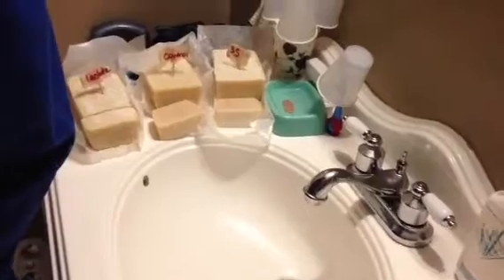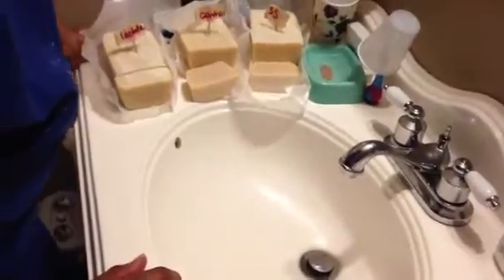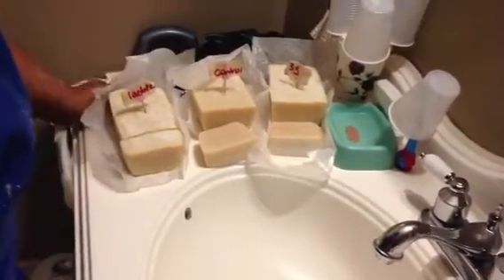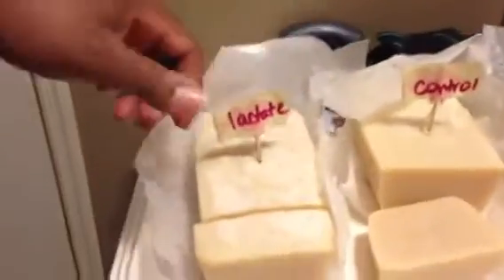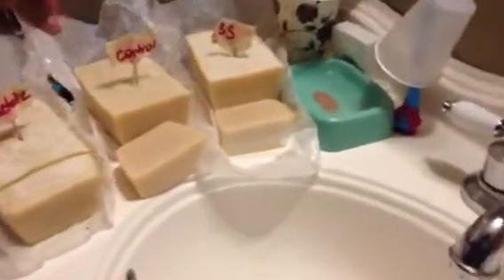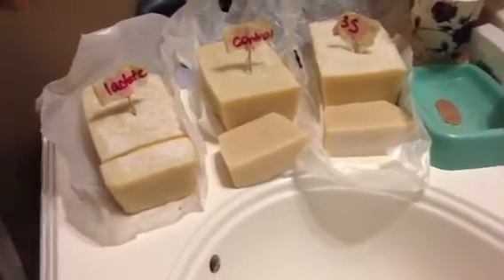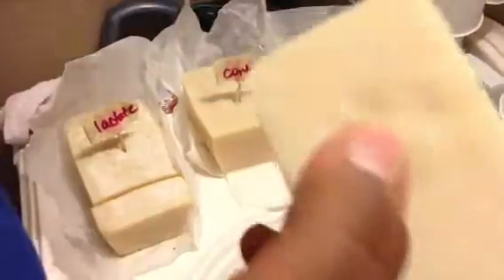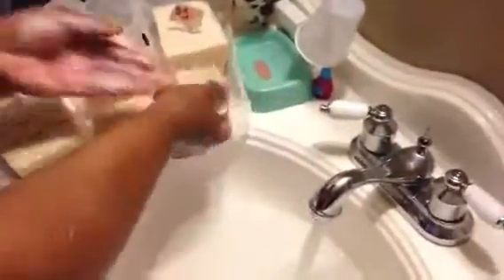CP soap experiment - Hardening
Experiment using sodium lactate & salt, sugar, & silk to find out which one hardens a soft CP soap better. Sodium lactate is the clear winner, but the 3S's does work.